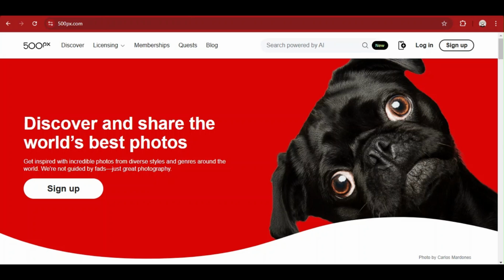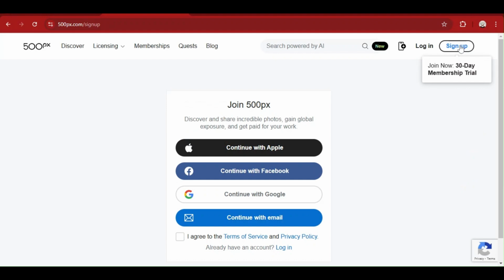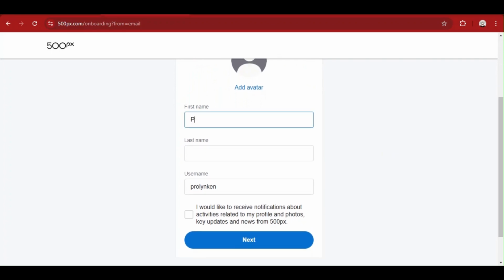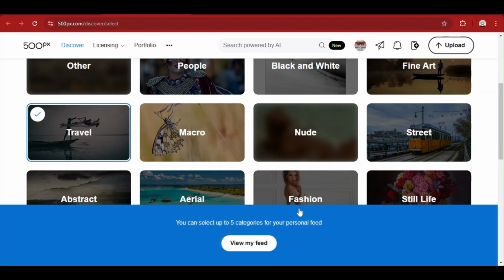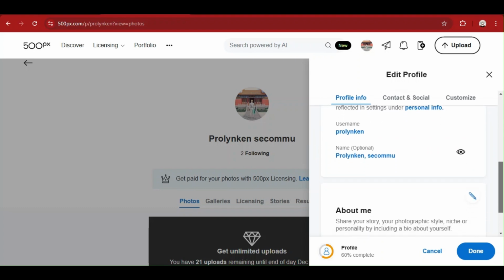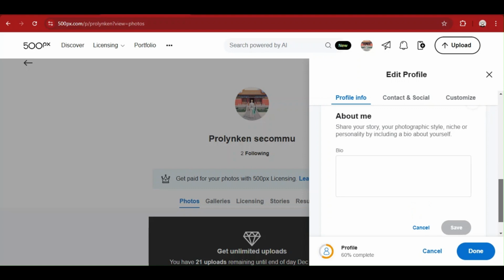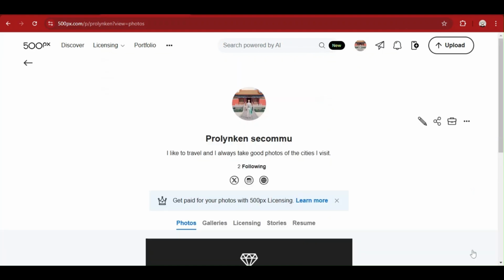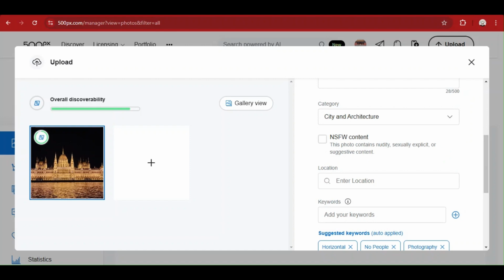GET a FREE Backlink DA:85 - PHOTOGRAPHY Category ✅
Welcome to PROLYNKEN – Your Ultimate Guide to Free Backlinks and SEO.
In this video we will show you how to open an account on the 500px website and how to put a dofollow link in the profile. You can also add your social networks to get more power.
The link is dofollow and has a domain authority of 85.
It is very good this link of 500 px for your websites that have to do with design, photography or a more general profile. It is a very good link to start with your project that begins to have strength for Google.
In Prolynken we show you free links that you can put on your website, blog, or online store.